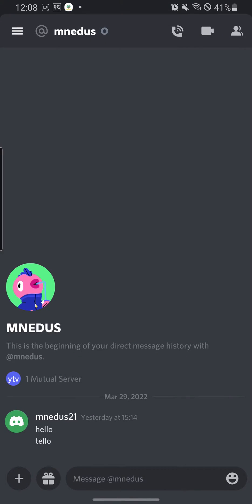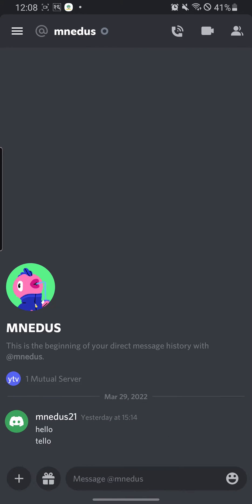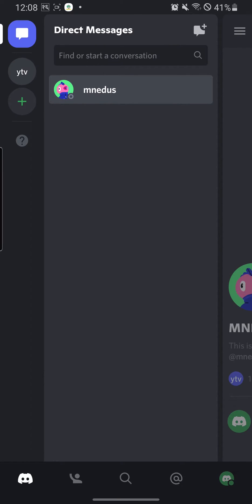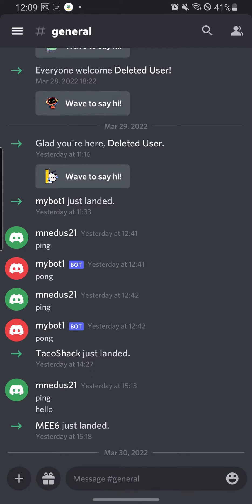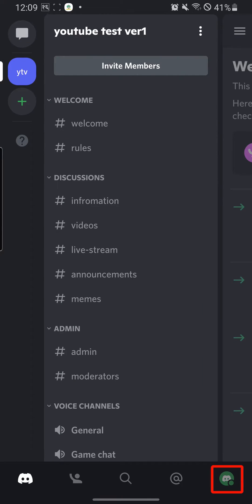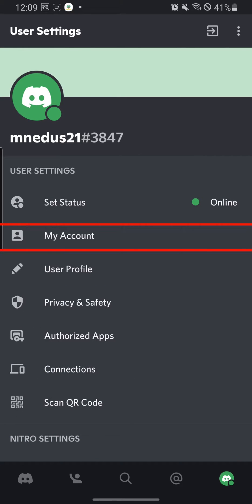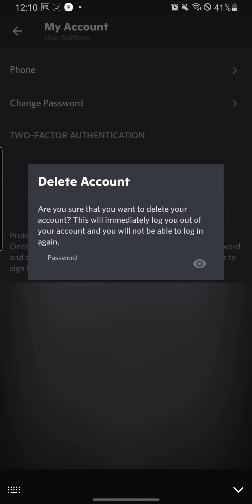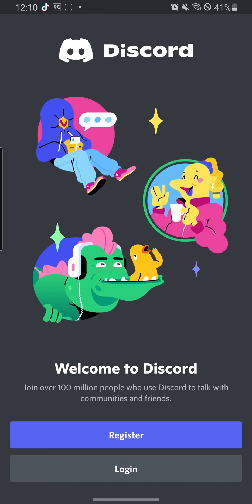Can't Delete Discord Account? Tutorial to Delete Discord Account on Mobile App?